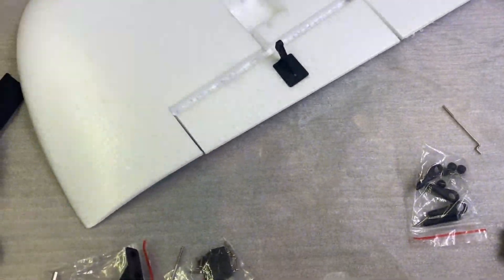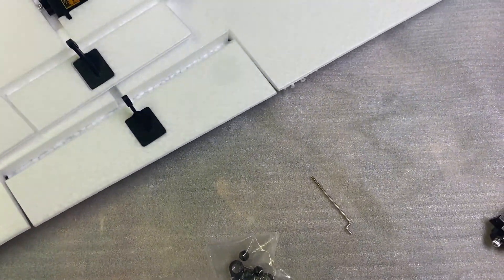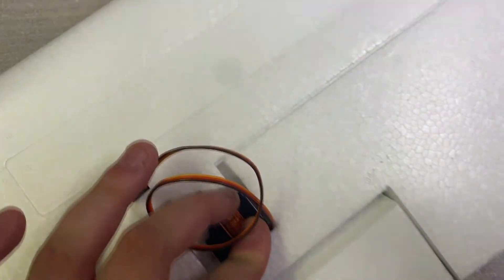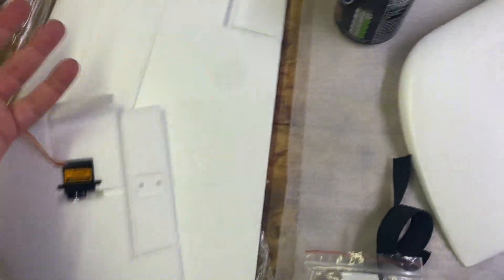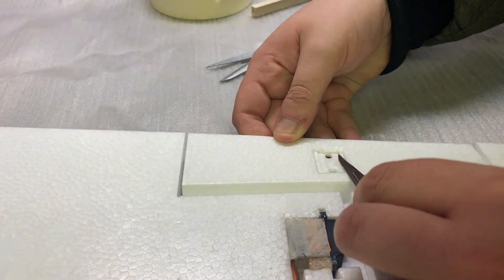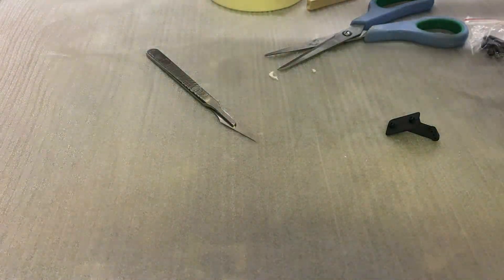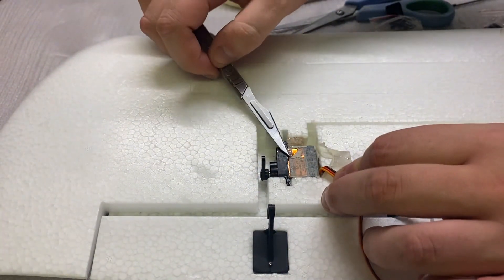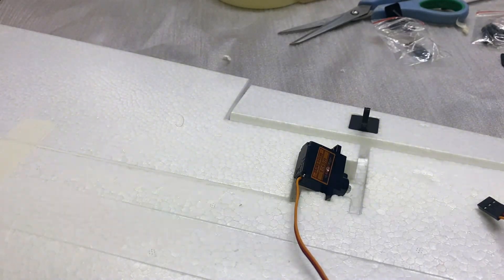X-UAV Mini Talon ProV2 - The Build - Part 1 - Strange Aileron Servo Issues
Welcome to the build of the Mini Talon V2 - In this episode, I show you the issues I'm having installing servos into the wings.

I got this in the first wave of orders direct from X-UAV, I will be building this to a very similar spec as my V1, so we can do a direct comparison between the two.